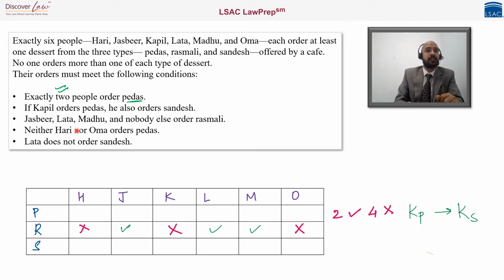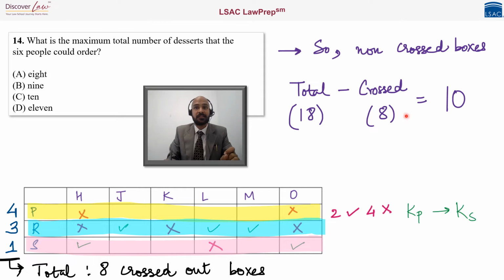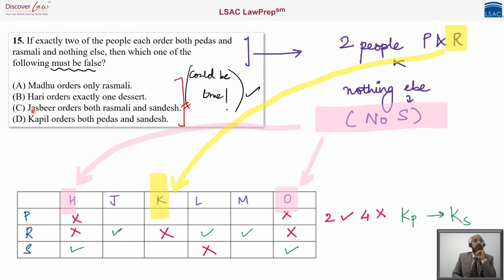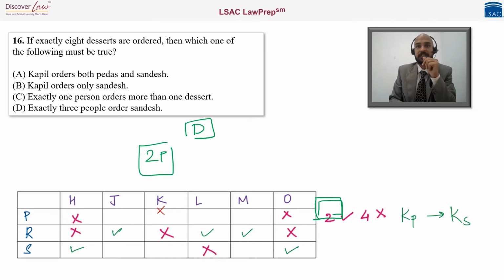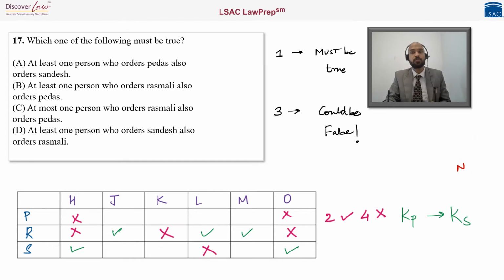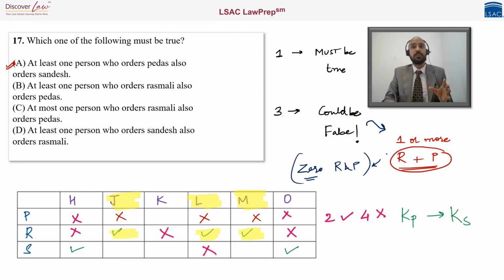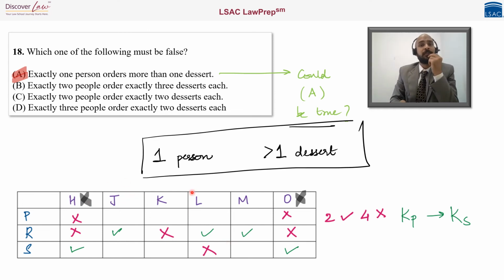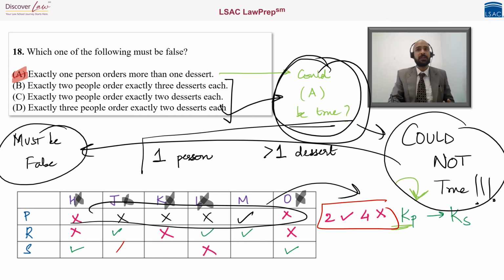Free LawPrep Analytical Reasoning Solutions | Ankit Dhotrekar | Part 3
Solution-videos to the Free LawPrep Mock Test by Prof. Ankit Dhotrekar, Offical LSAT—India Learning Partner.  The mock test and other official preparatory material may be accessed